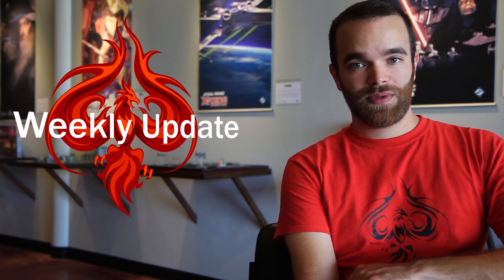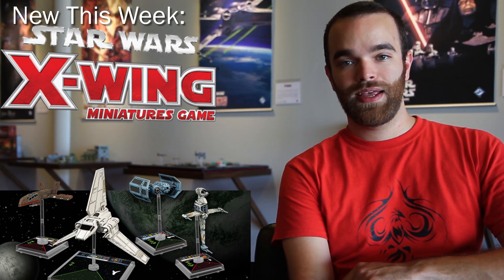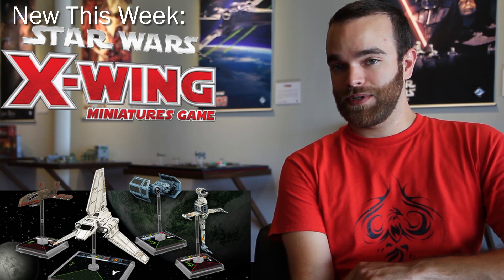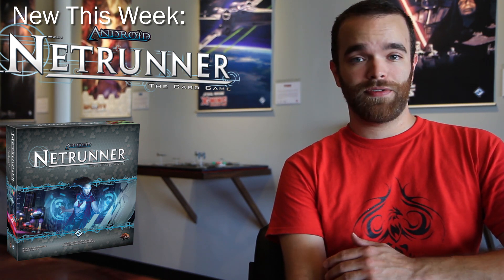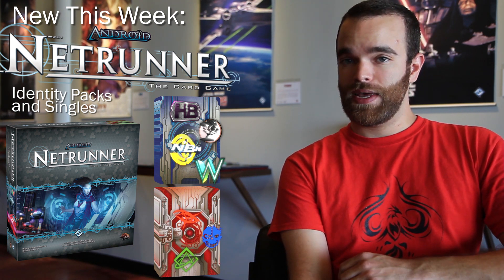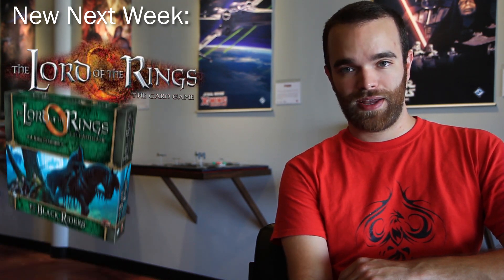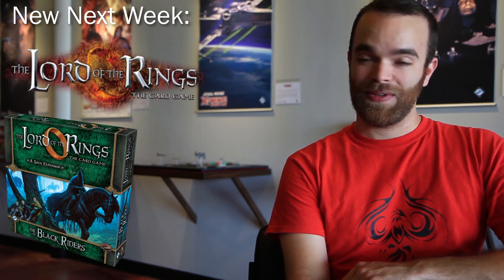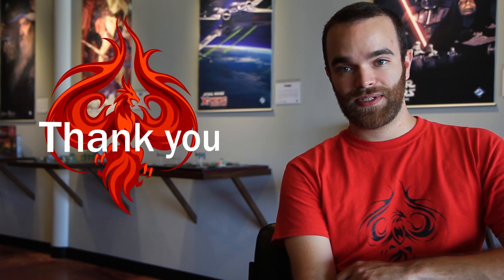Covenant Weekly Update - September 13, 2013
Wave 3 for Star Wars X-Wing and Netrunner LCG Cores!